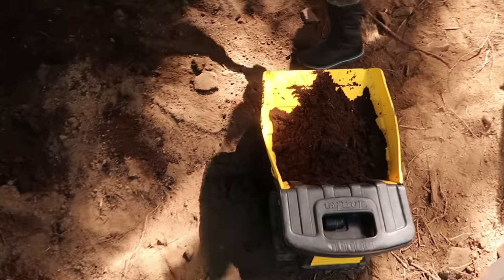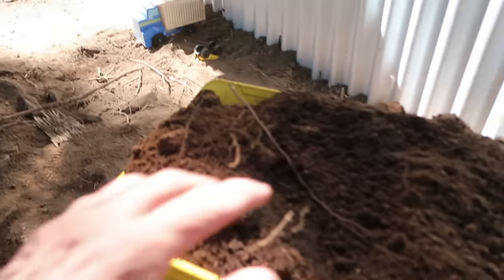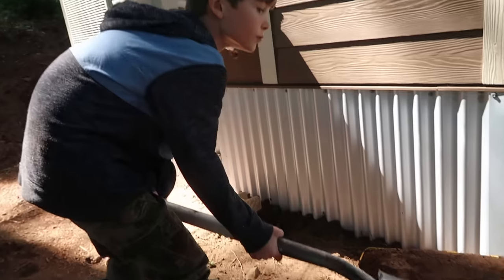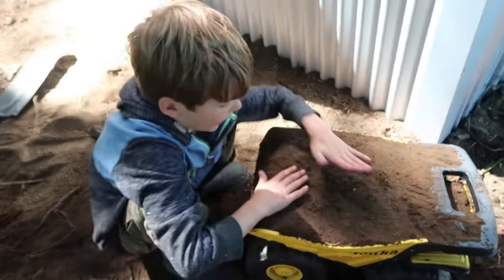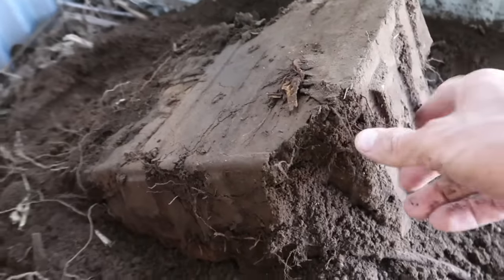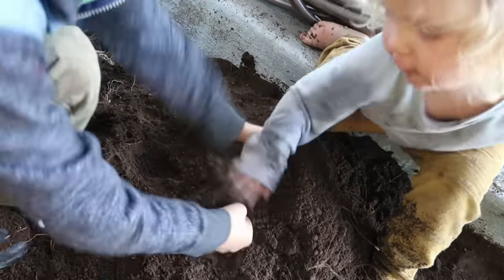TOY DUMP TRUCK MIGHTY MACHiNES HELP MOVE DiRT!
On this episode of the Axel Show, Axel and his little sister are helping their Daddy with their big Tonka Toy Dump Trucks! They use the construction trucks to help their daddy move dirt from one location to the other!